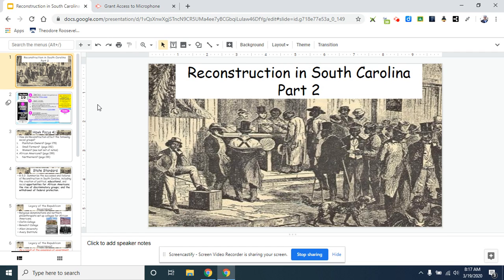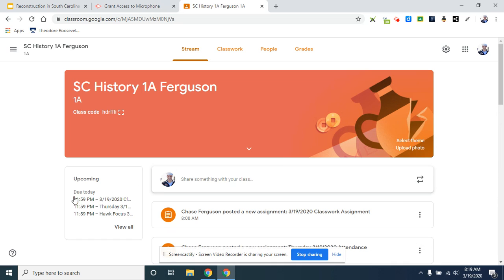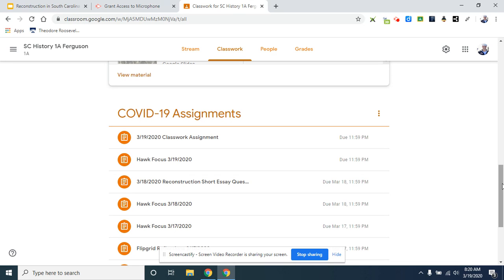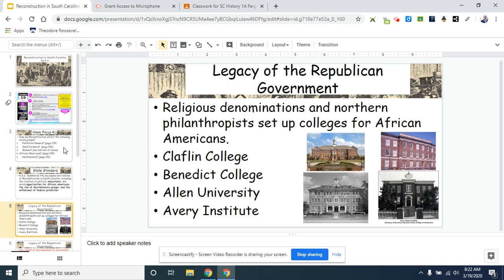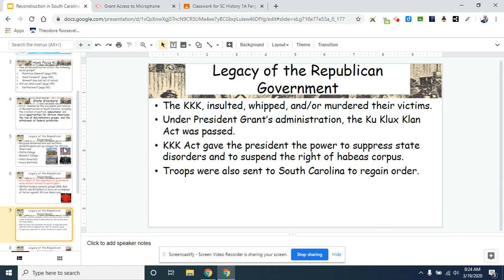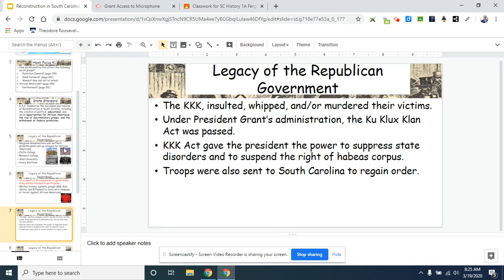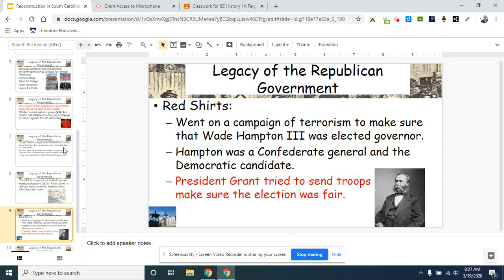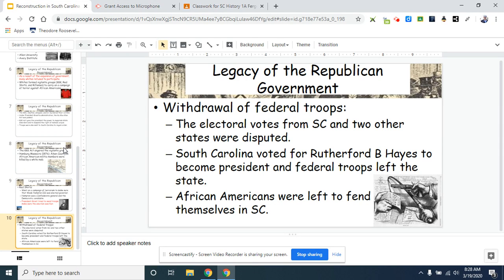COVID-19 Lesson #4 SC During Reconstruction Part 2 video Lecture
Lesson #4 Reconstruction in SC Part 2 video Lecture